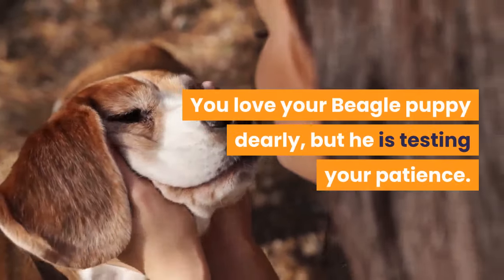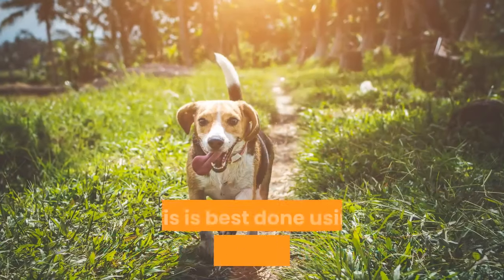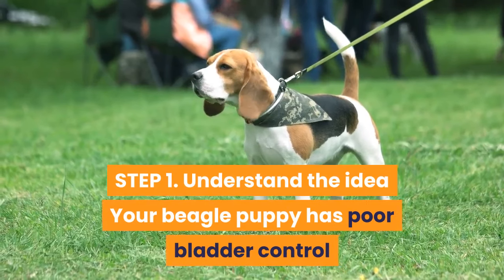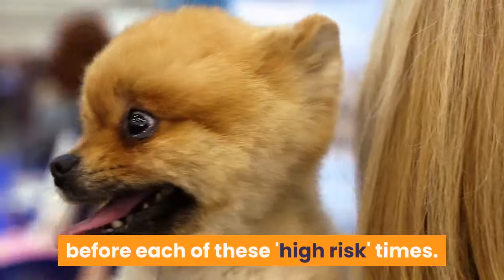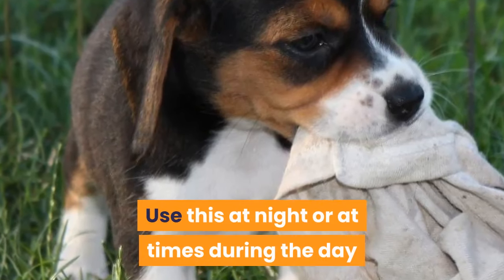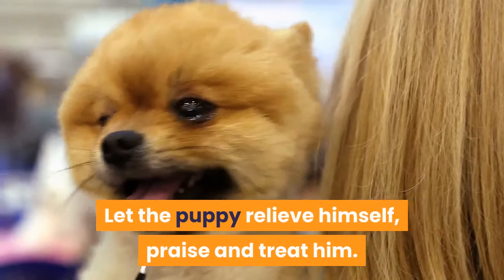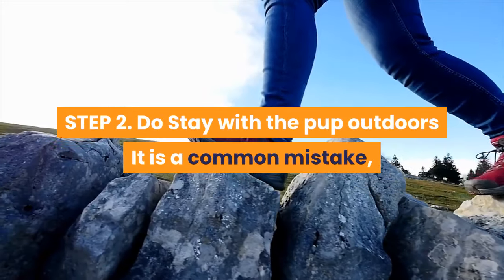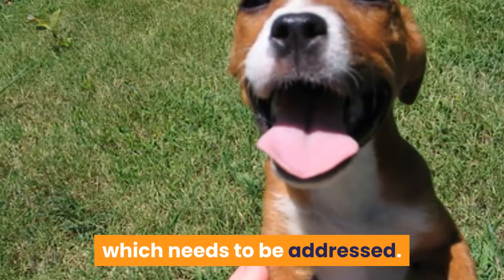How To Potty Train Your Beagle Puppy (2021 Upd.)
Hi, Grab the FREE Dog Training Cheat Sheet(VIDEO SERIES) which discloses the Deepest Dog Training Secrets that Dog Trainers Don't want you to know about...
Grab the FREE Dog Training Cheat Sheet(VIDEO SERIES) which discloses the Deepest Dog Training Secrets that Dog Trainers Don't want you to know about...

In this video we are talking about:
How to toilet train your beagle pup